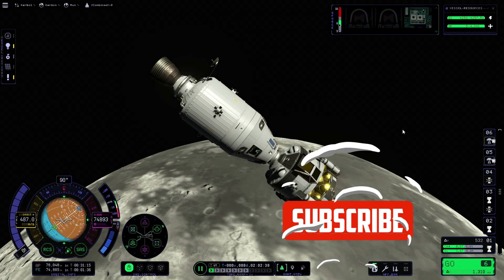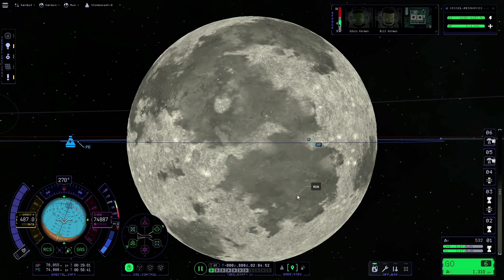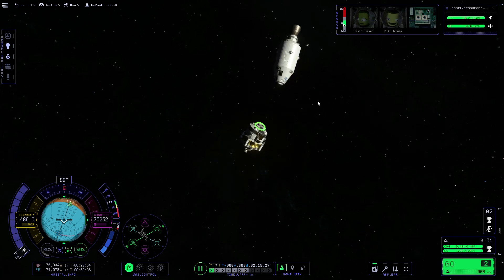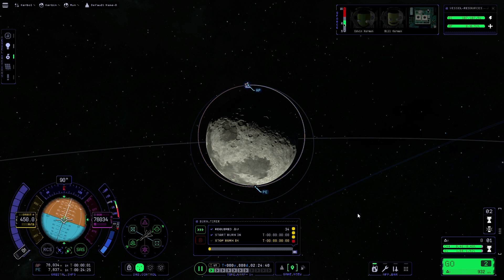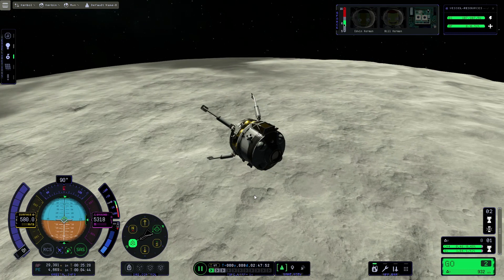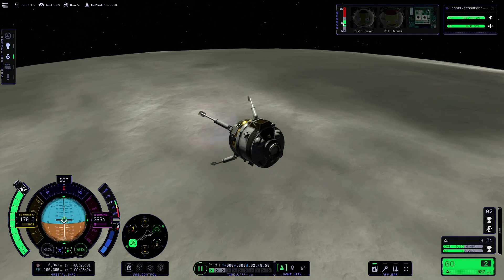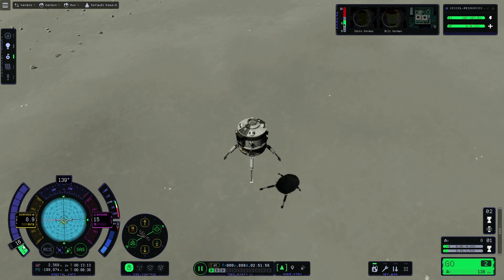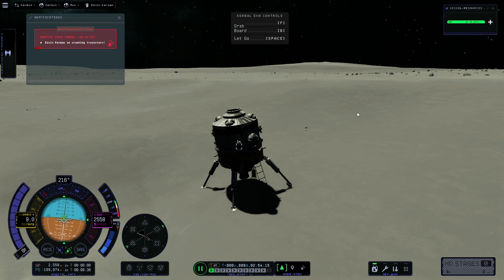KSP2 How to Land On the Mun (Tutorial)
(Please excuse the HUD flicker, I'm not sure what's causing it but it may be an Early Access bug.)
Welcome to this tutorial on how to land on the Mun in Kerbal Space Program 2.
This tutorial will show you the easiest way that I have found to land on the Mun.

T.

NOTE: This game is still in early access (Build Version: 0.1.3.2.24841). Therefor there are still some bugs, features and optimisitions to be dealt with.

Chapters

00:00 Intro
00:26 Disclaimer
01:01 Crew Transfer
02:06 Choosing a Landing Site
02:40 Initial Descent Prep
06:28 Initial Descent Maneuver
08:07 Final Landing Prep
08:52 Landing on the Mun
14:04 Touchdown
14:49 Post-Touchdown Adjustments
15:23 Ending